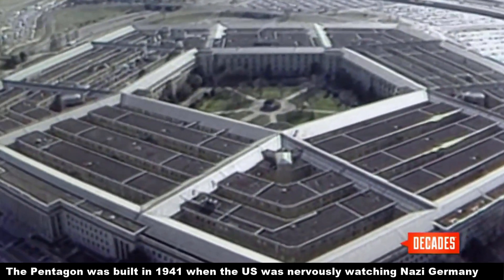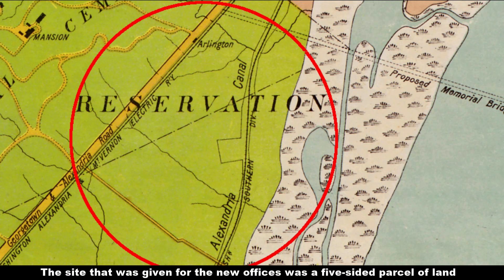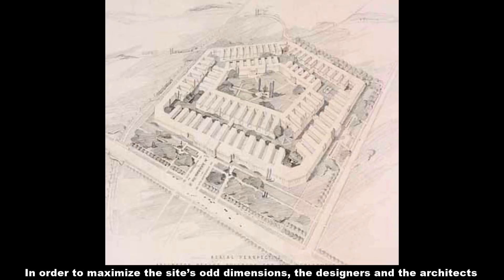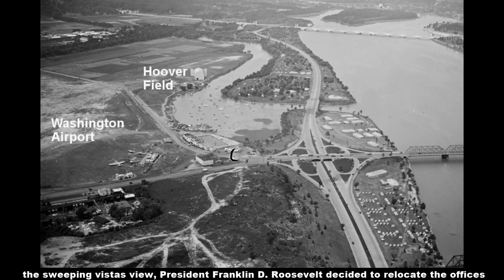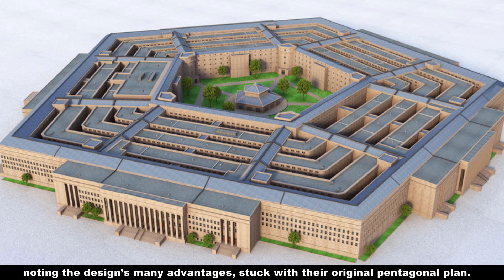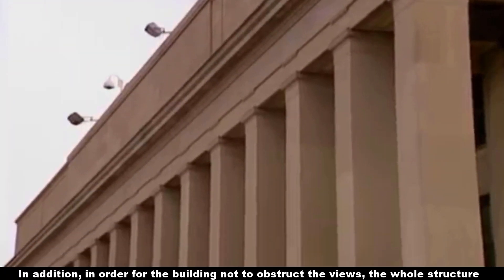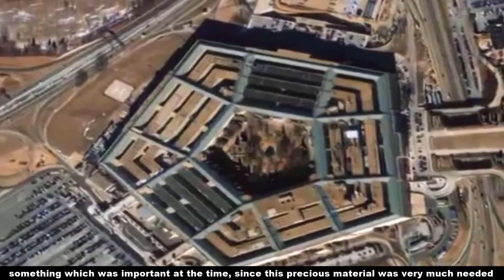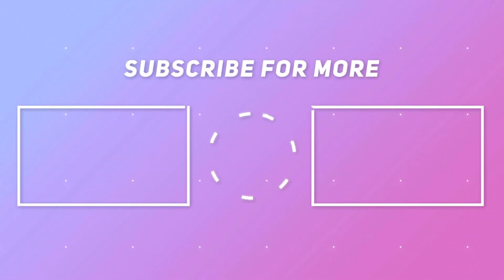Why Is The Pentagon A Pentagon?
Why Pentagon is Pentagon Shaped?
The Reason Behind Pentagon's Shape
The Story Behind Pentagon's Shape

The Pentagon was built in 1941 when the US was nervously watching Nazi Germany aggressively move all over Europe. At the time, the almost 24,000 War Department employees were spread out across 17 different buildings located in the district of Columbia. The site that was given for the new offices was a five-sided parcel of land that was almost adjacent to the Pentagon’s current site.
The chief of the design section, major general Hugh John Casey, was tasked to come up with a building that would best fit the area’s unique shape. In order to maximize the site’s odd dimensions, the designers and the architects came up with a pentagonal plan with each of five “wedges” connected through corridors.
However, because some people were concerned that the new building would block the sweeping vistas view, President Franklin D. Roosevelt decided to relocate the offices on the current site – on the 15th Street bridge, at the foot of the Virginia side.
Of course, the new plot of land didn’t have the same limitations but the architects, noting the design’s many advantages, stuck with their original pentagonal plan. As chief historian in the Office of the Secretary of Defense, Erin R. Mahan explains: “(it would) permit easier access from one part of the building to another than could be achieved with a more conventional square or rectangular layout.”
In addition, in order for the building not to obstruct the views, the whole structure couldn’t be more than 4 stories high. To have 40,000 people in just 34 acres, pentagon was the perfect shape and it also required very little steel, something which was important at the time, since this precious material was very much needed for building ships and weapons.
And that is why the pentagon is designed as a pentagon!